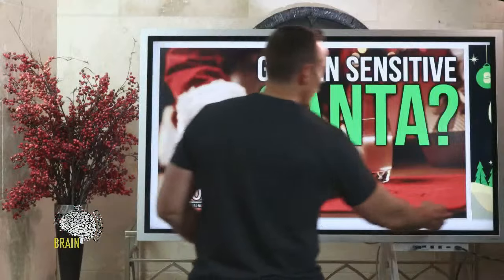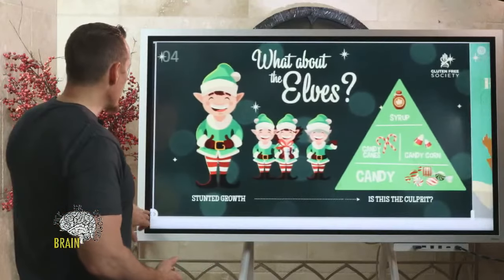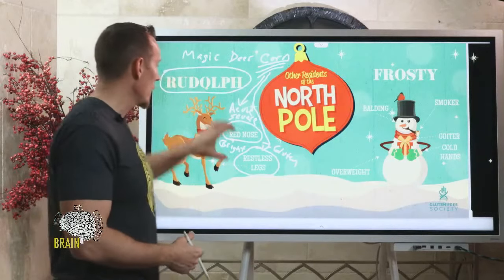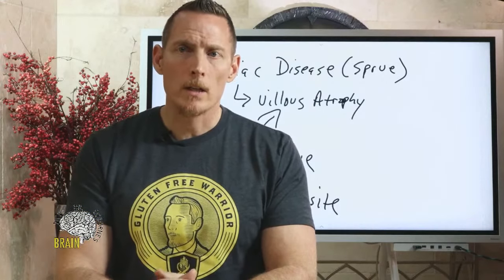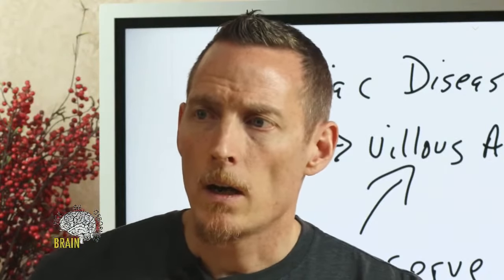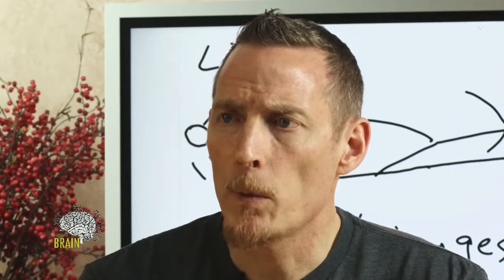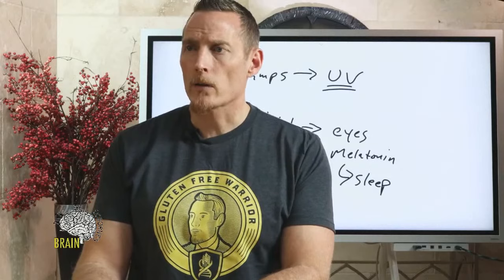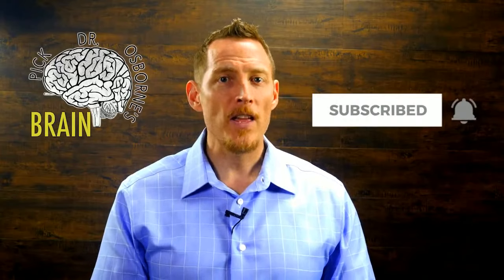Is Santa Claus Gluten Sensitive?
Is Santa’s Health in Jeopardy?

I am frankly a little worried. Santa Claus shows many of the signs and symptoms of gluten sensitivity. That means his health may be at risk. Aside from the fact that he lives at the North Pole with very little sunshine (he is most likely vitamin D deficient). Gluten is a known cause of autoimmune disease, and I would hate to see Santa get sick…

00:00 - intro and overview
00:55 - is Santa gluten sensitive?
02:00 - more evidence: obesity, compulsive behavior, repetitive speech tics, and more
08:18 - what about the elves?
12:33 - The case against Rudolph and Frosty
18:36 - Christmas Magic
20:15 - Q&A